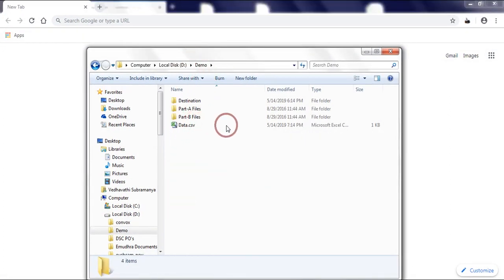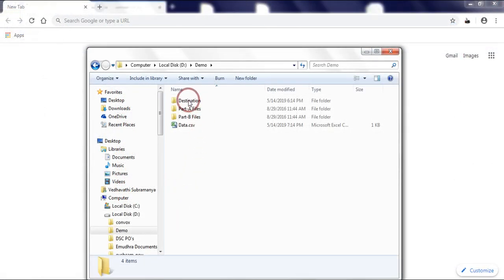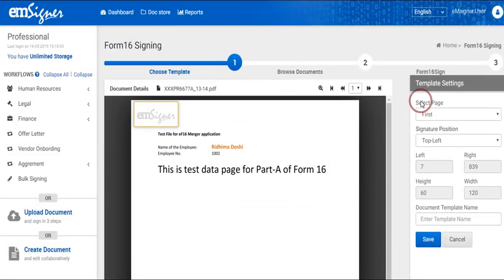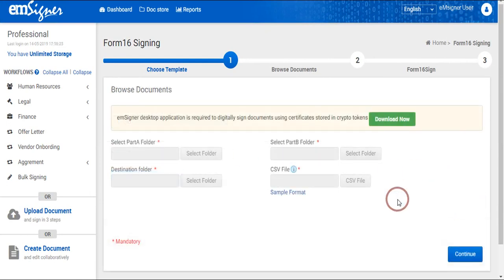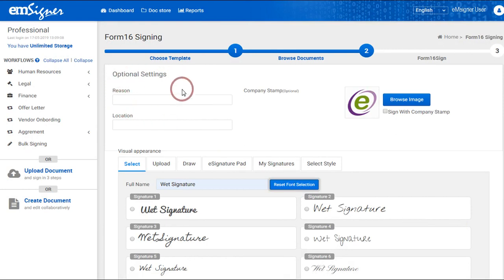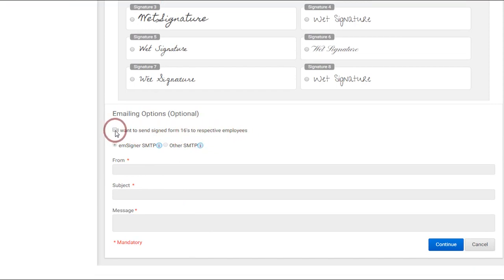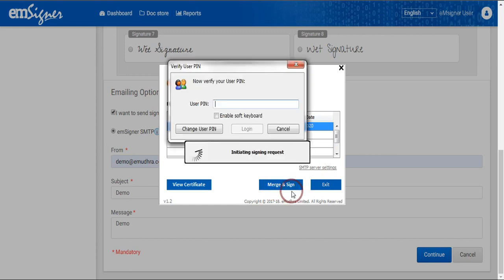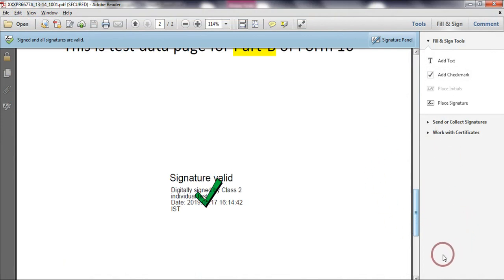How to Digitally Sign form 16 | Signing Form 16 Digitally using emSigner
With emSigner, you can seamlessly merge Part A & B of every Form 16, electronically sign them in bulk using legally valid digital signatures and securely send them to respective employees via email within minutes.